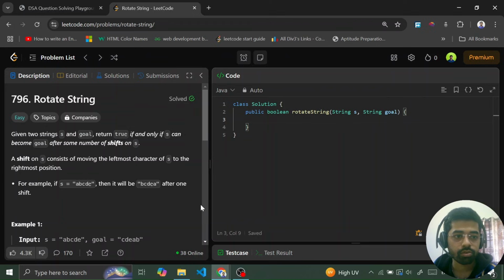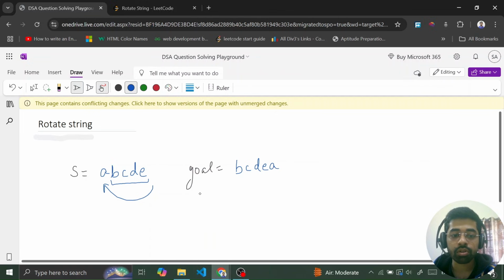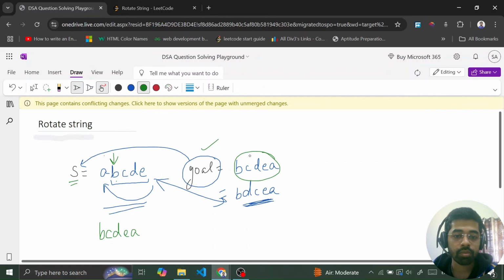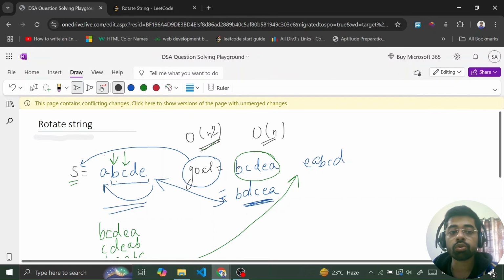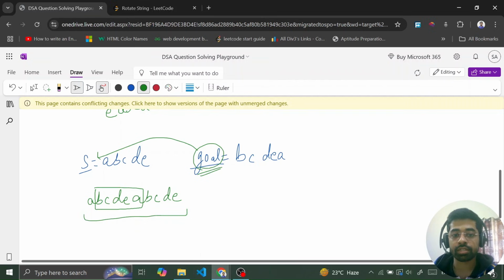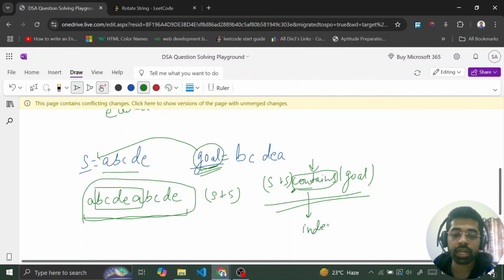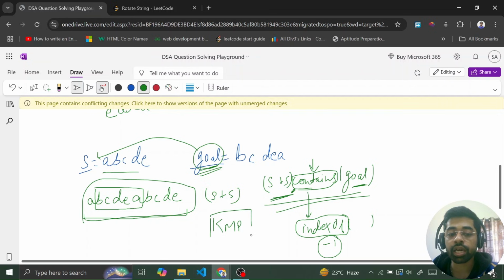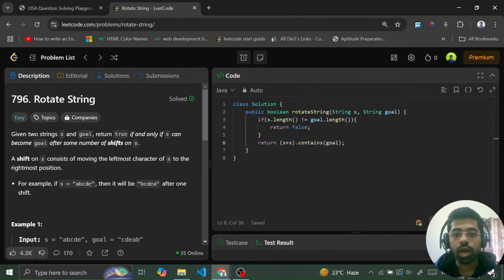21. Rotate Strings | DSA Problem solving series for MAANG in Java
Hey folks, this video solves the problem named :-  Rotate Strings.  We are given two strings here, we need to find if one string can be rotated some number of times to be equal to other string. I have given the full explanation as well coded out the solution.

TIMELINES:
0:00 Intro
0:30 Problem Statement
1:00 Logic Explained
7:06 Coding